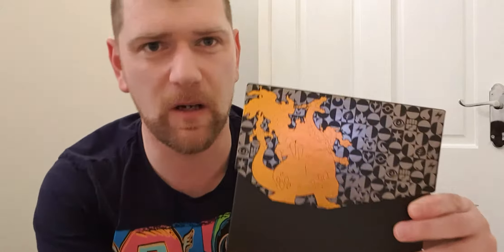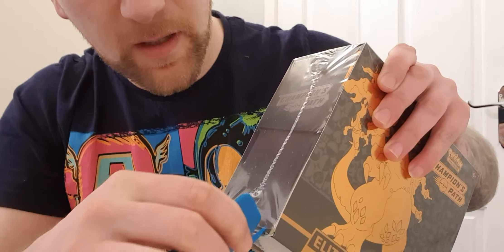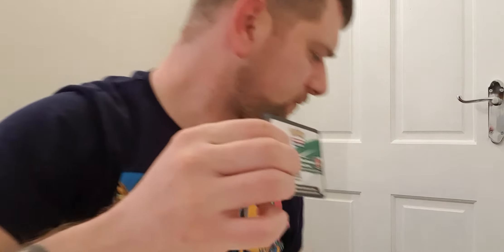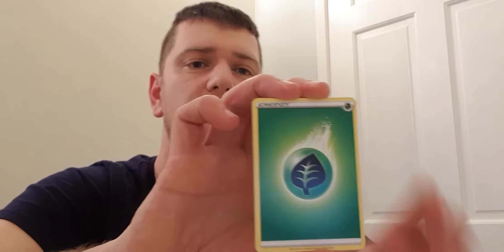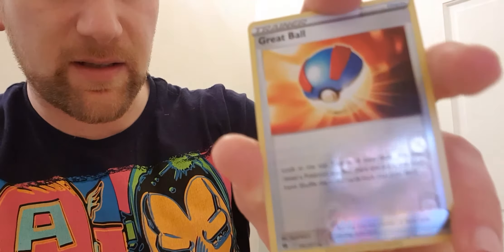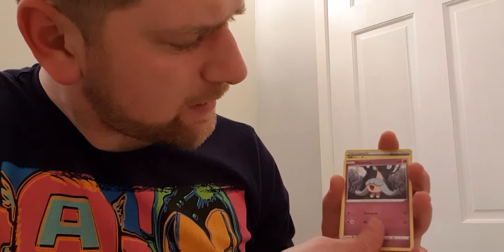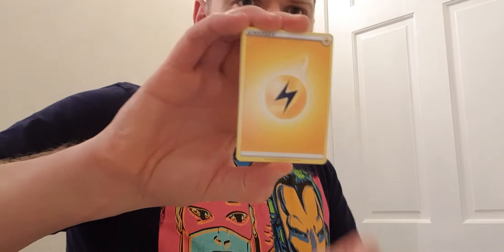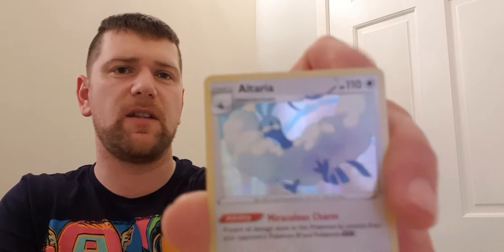second champions path elite trainer box opening